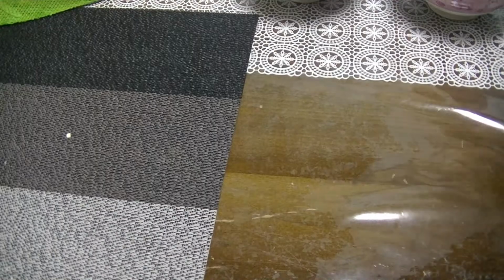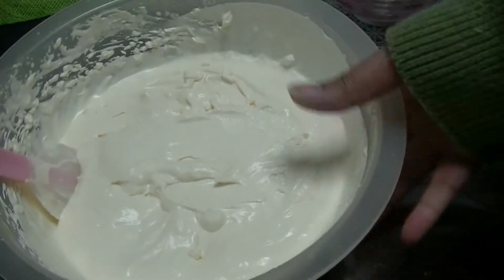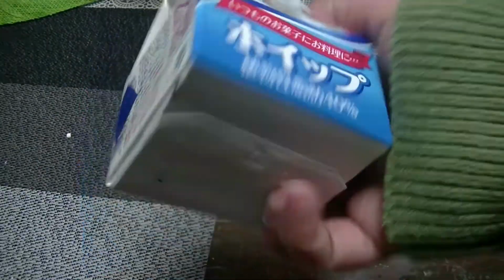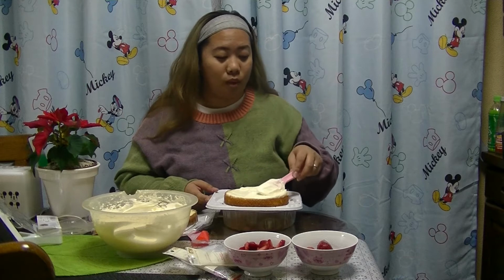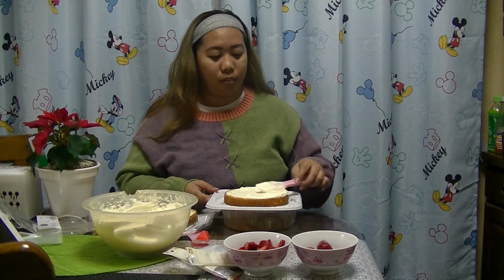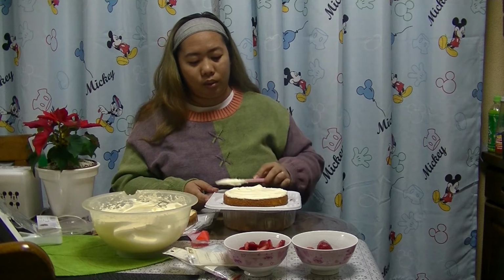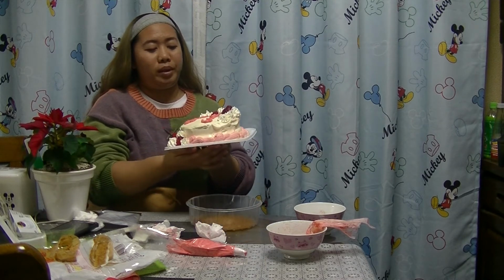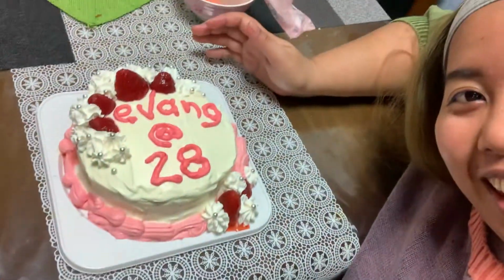DIY CAKE IN JAPAN| EVERYTHING EVANG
I made it!
Since the cost of cake here in Japan is a bit pricey, I assembled my birthday cake!
All sounds and music used is not mine. For entertainment only. Enjoy!